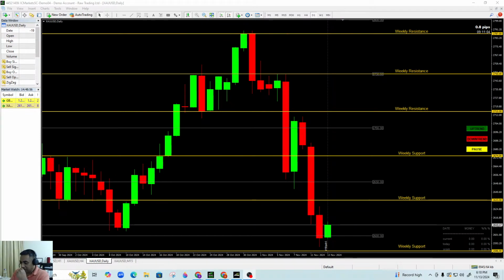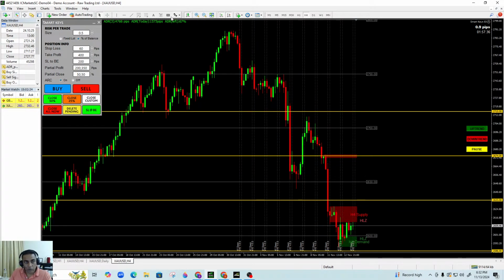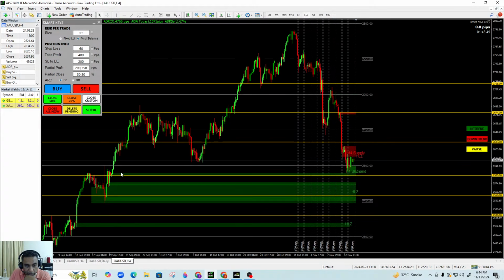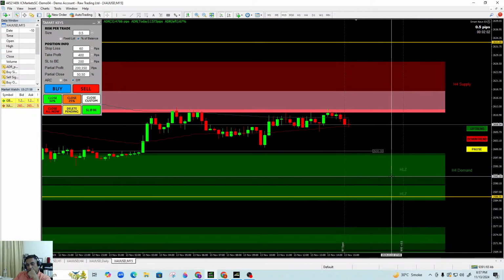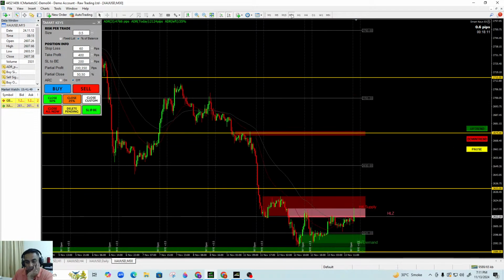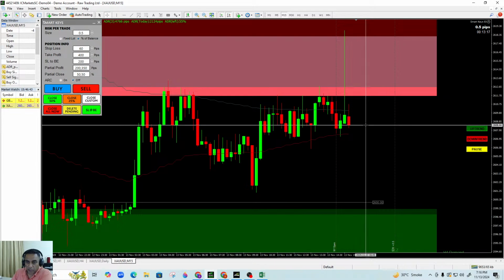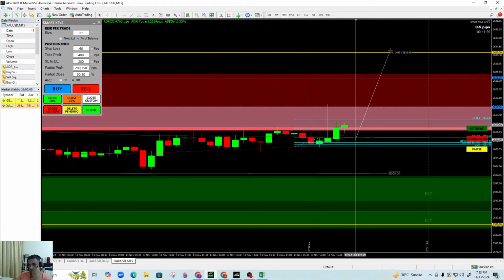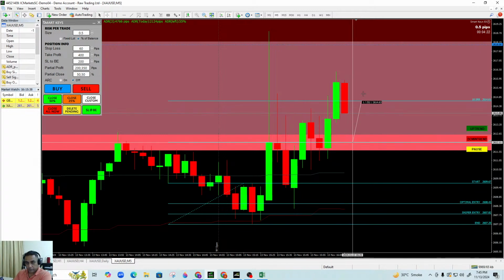Live NY Session. Gold analysis + Free Signals + Free Education - 13.11.2024 (CPI week)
Join the NY Live streams to take Low Risk, High Reward, High Probability trades with me daily.
XAUUSD Analysis + Free Signals + Free Education
EARN WHILE YOU LEARN!
I trade Gold (XAUUSD) Live, provide Free Education, Analysis and teach you how to Manage Risk during the NY Session.

Proverbs 4:7